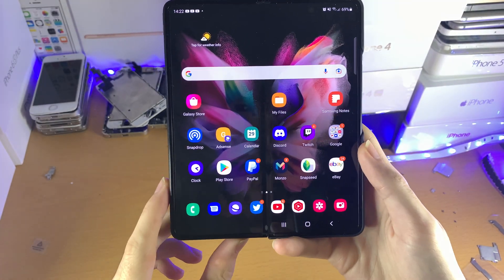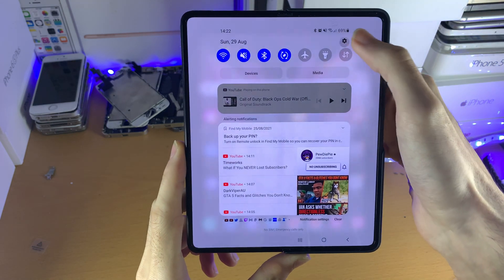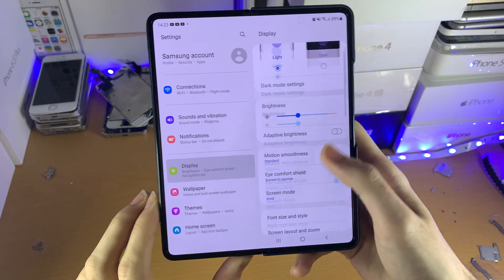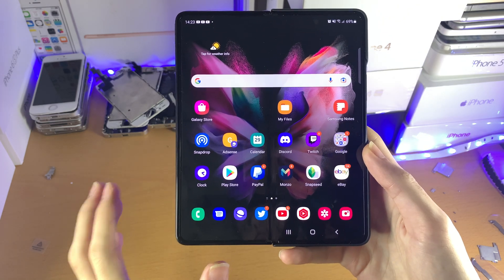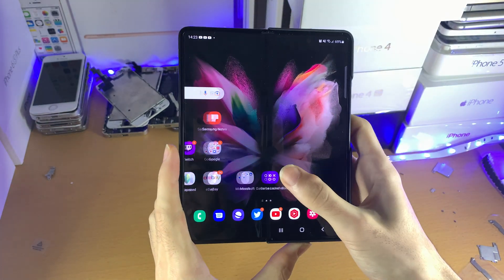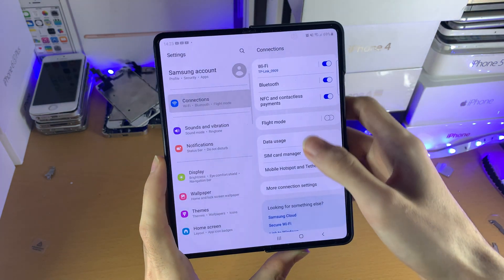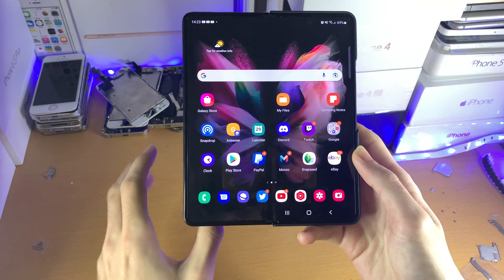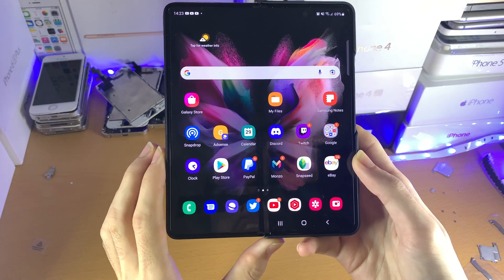How To Turn Off 120hz on Samsung Galaxy Z Fold 3 5G! [Disable 120fps Mode]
How To Turn Off 120hz on Samsung Galaxy Z Fold 3 5G | Disable 120fps mode on Galaxy Fold 3! Do you own the Samsung Galaxy Z Fold 3 and want to turn off or disable 120hz mode? If so, this tutorial is for you! I will teach you how to turn off 120hz mode in this tutorial. Turning off 120hz can help save battery life, but will make the Samsung Galaxy Z Fold 3 feel very laggy. Everything in this tutorial is covered, so make sure to watch the full thing!